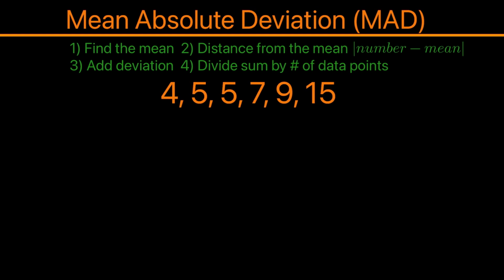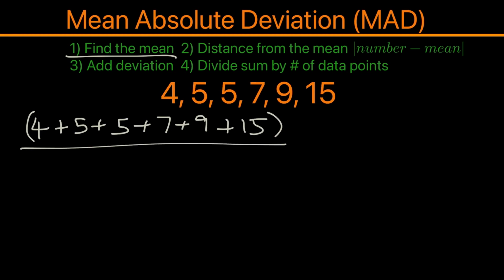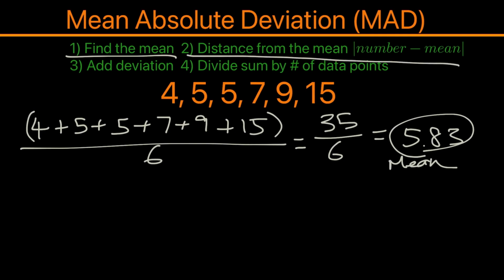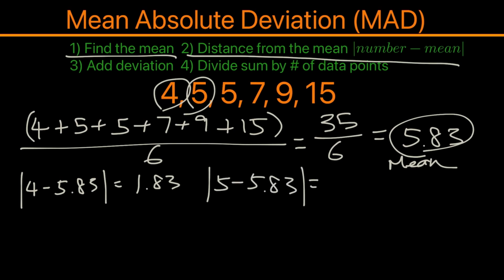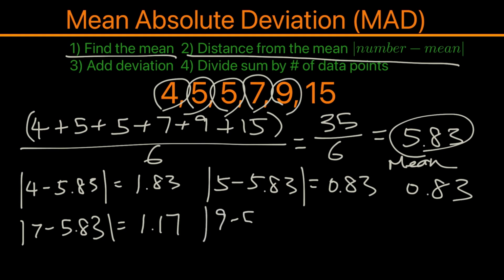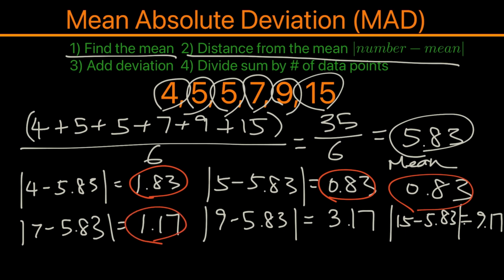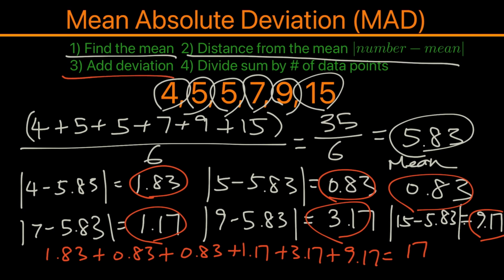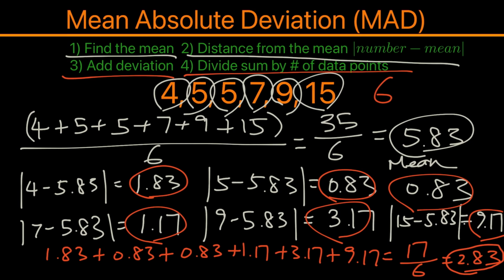Mean Absolute Deviation (MAD) | Your 24-7 Math Tutor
Learn how to find Mean Absolute Deviation (MAD) with step-by-step instructions.  This video comes with a data set example with solution of how to find the Mean Absolute Deviation.

00:00 Introduction
00:11 Steps on how to find Mean Absolute Deviation (MAD)
00:37 Data set example
04:35 Outro